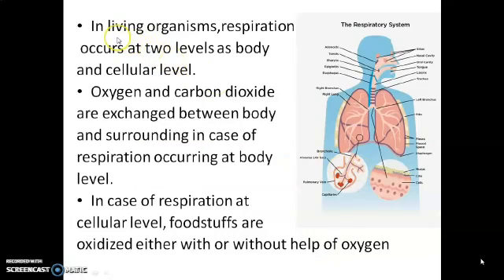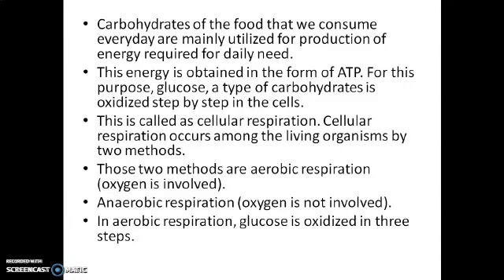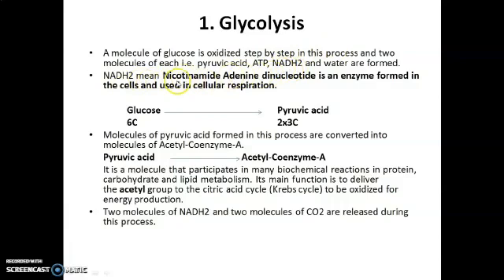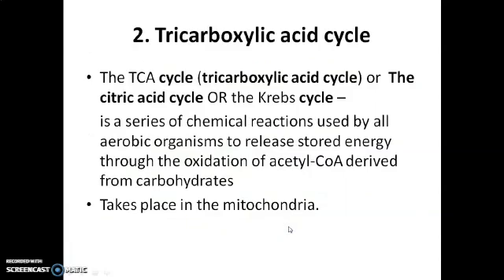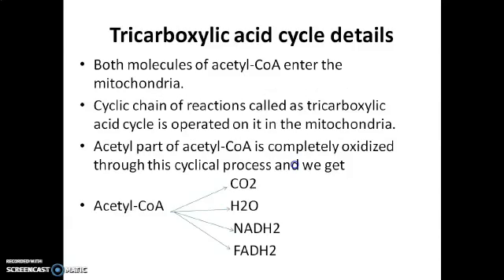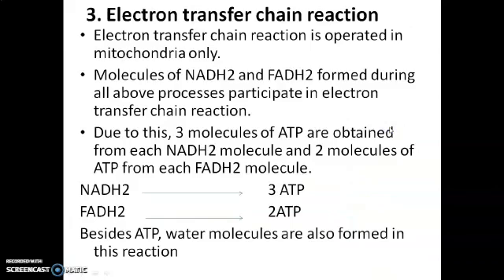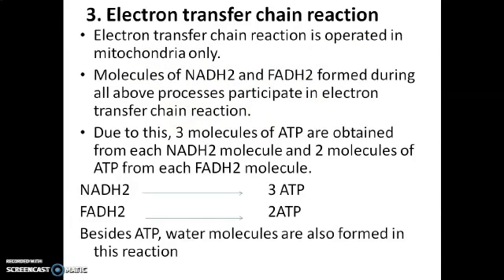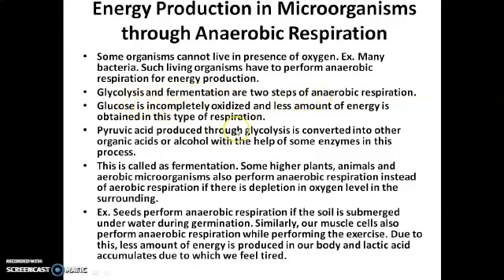Living organism and Energy production